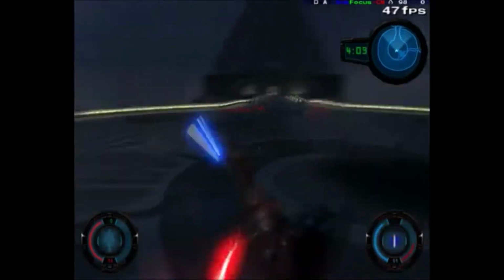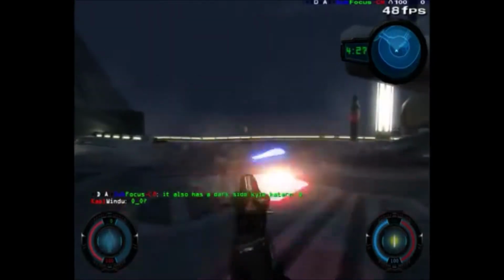Lightsaber Forms Explained and Ranked from Weakest to Strongest!